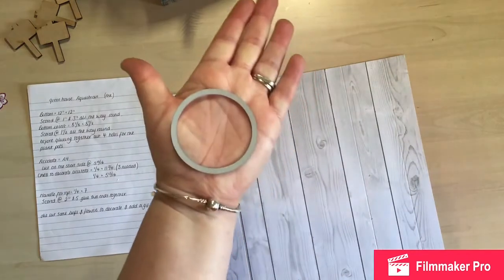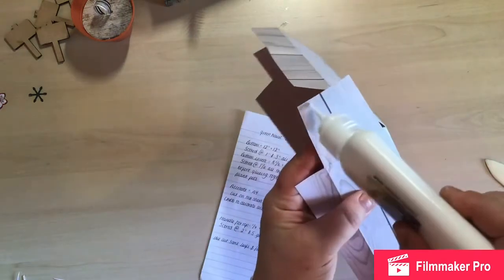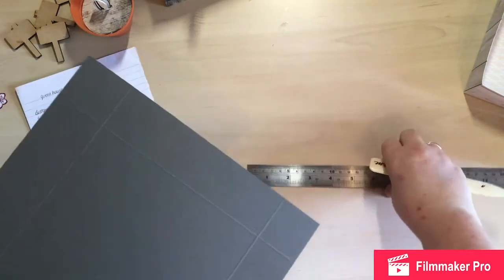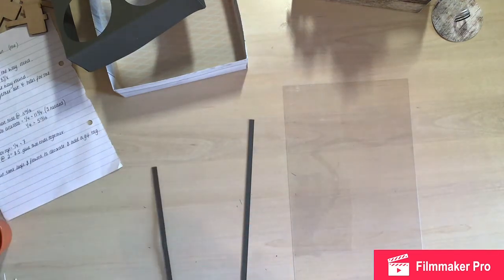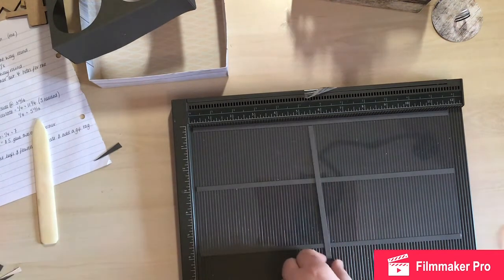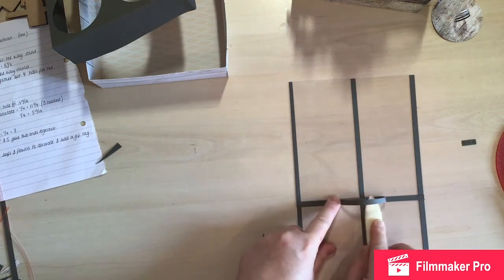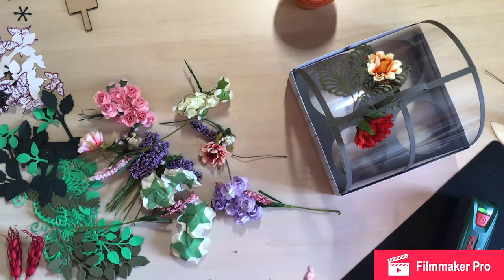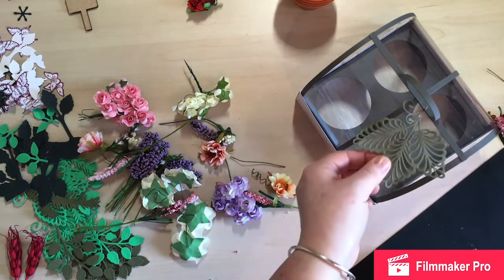Mini green house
This channel is for crafters over the age of 18 only